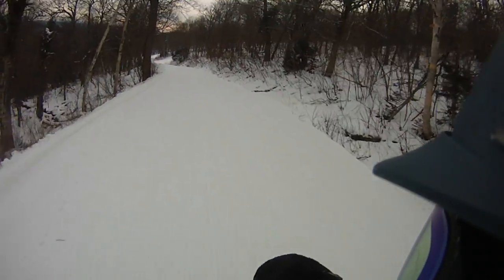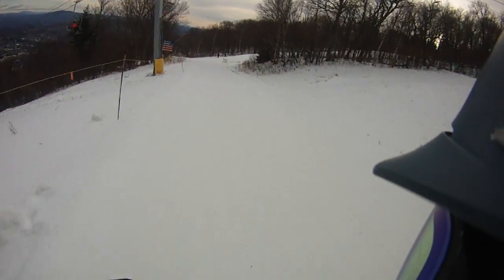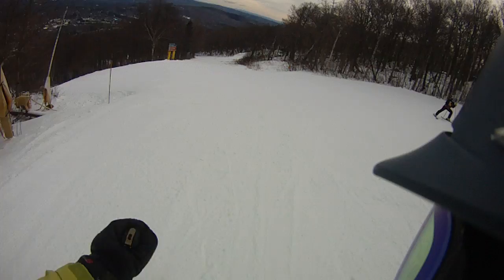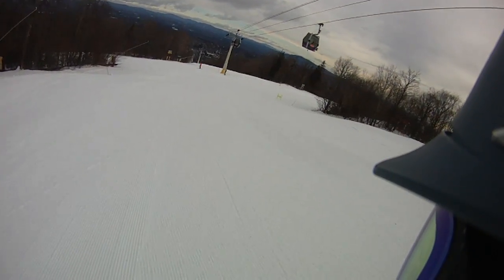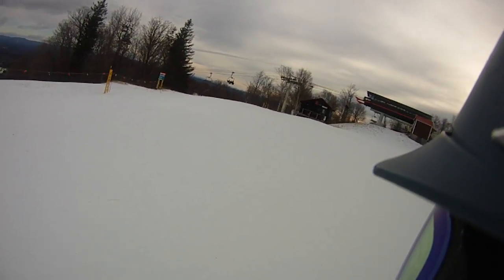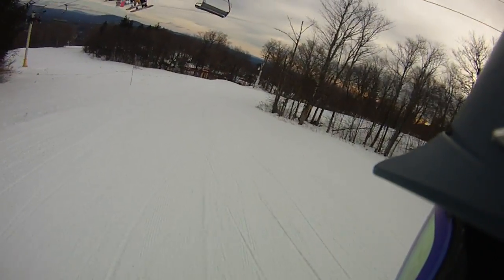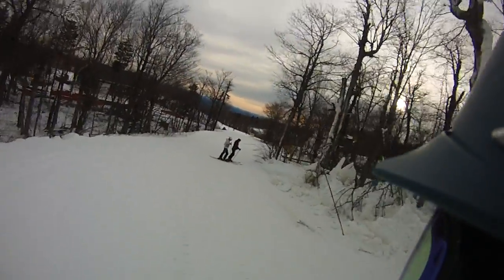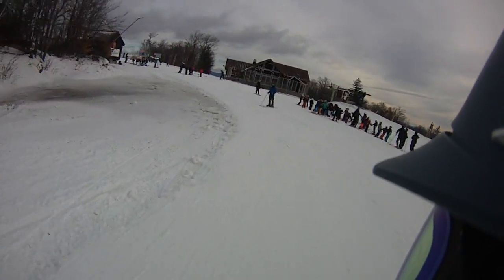12/05/21 The Big Man running Interstate to Tanner.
Stratton trail expansion making top to bottom possible.